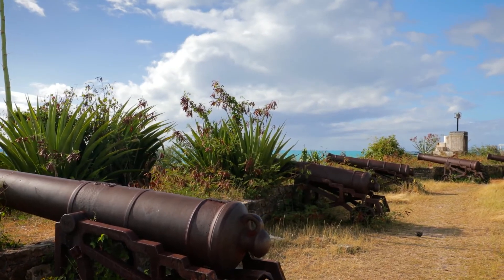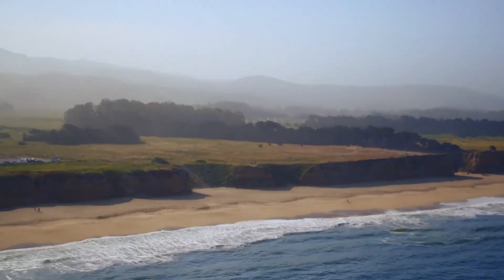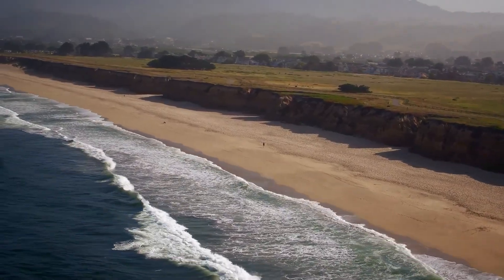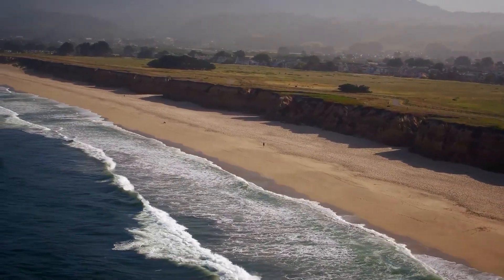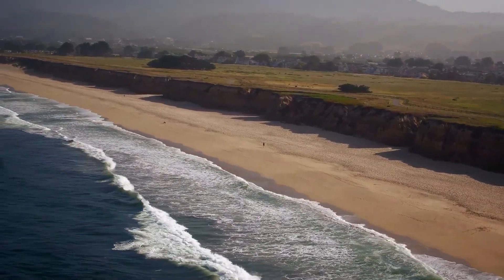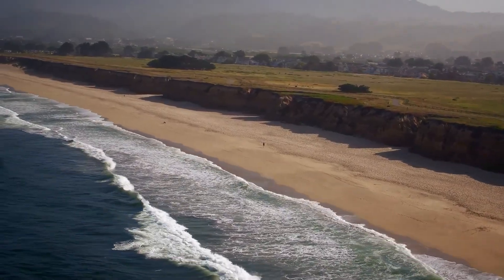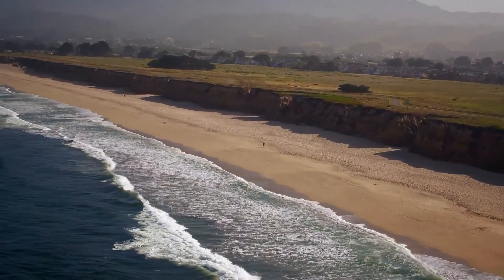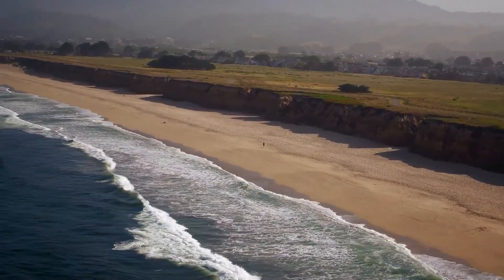Top 10 things to do Antigua and Barbuda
What if we told you a glimpse of paradise does exist on earth? And you can find that paradise in the beautiful country of Antigua and Barbuda.
Much more than just an array of dazzling white sand beaches, Antigua and Barbuda is a sun-drenched, aquamarine dream of a country. The land is filled with history and culture, allowing visitors to get way more than just a golden tan.
From beautiful resort hotels and waterfront events to restaurants filled with delicious local cuisine and exciting nightlife, visitors will get to experience it all during an amazing vacation to the Caribbean islands.
And we are here to help by listing 10 things you should definitely do when you visit the stunning country of Antigua and Barbuda.

Imagine being surrounded by 365 beaches, and they are all awesome. That is what Antigua provides. So whether you're interested in grabbing a bite and people-watching at the bustling Dickenson Bay or seeking a more secluded, romantic vacation at Half Moon Bay, you likely won't be disappointed. Plus, Antigua is where you'll find some of the best resorts in the Caribbean.

Introduce yourself to me in the comment section and let me know where you're watching from in the world.